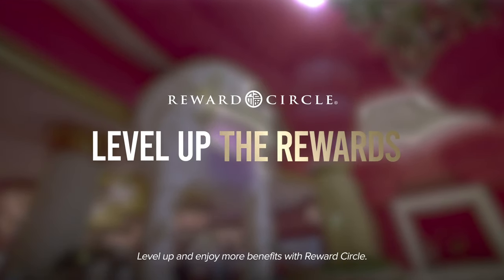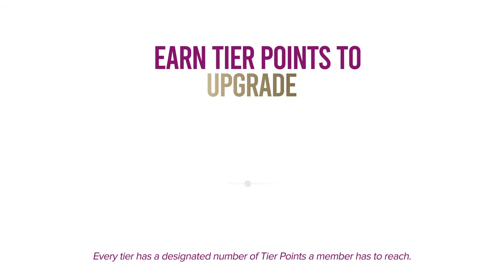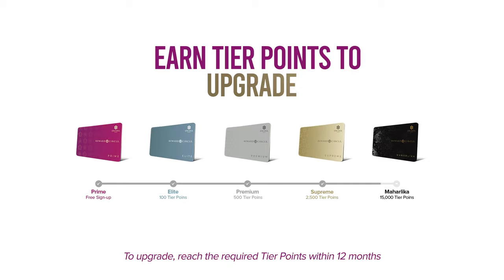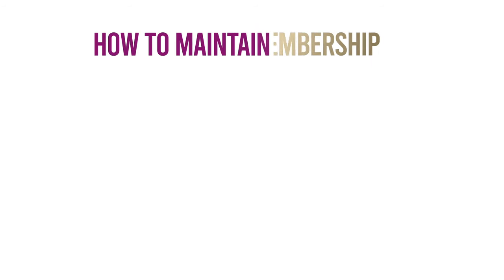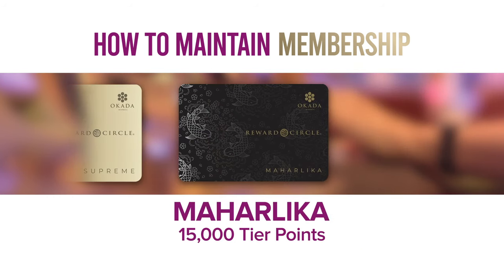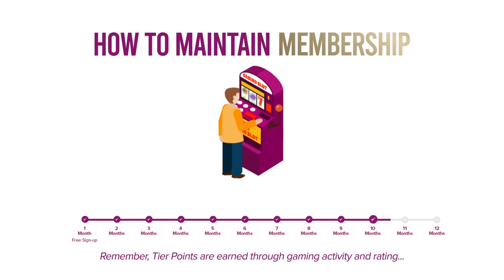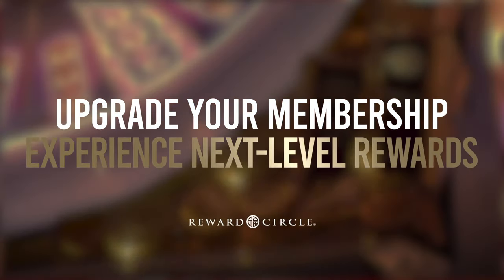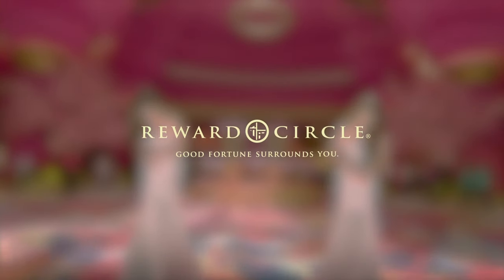Reward Circle Level Up The Rewards | Okada Manila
Stay, play, dine, shop, party, and unwind. In everything you do at Okada Manila, you will be recognized and rewarded.

ABOUT OKADA MANILA:

Okada Manila is carved on 42 hectares of picturesque oceanfront. It is the biggest and newest luxury integrated resort in the Philippines, and is the country’s ultimate destination for world-class lifestyles and entertainment.